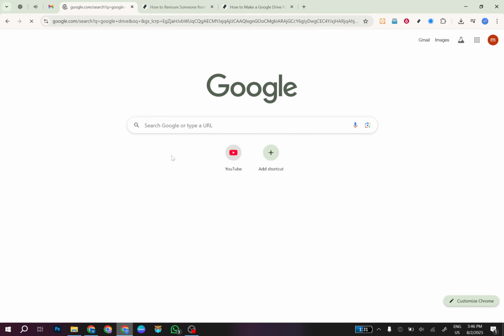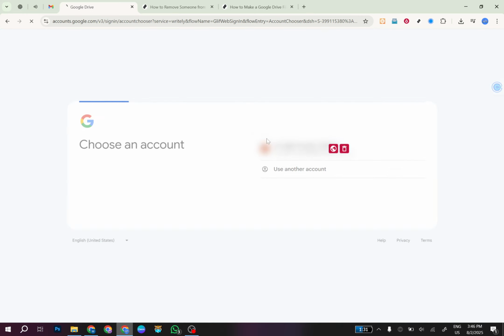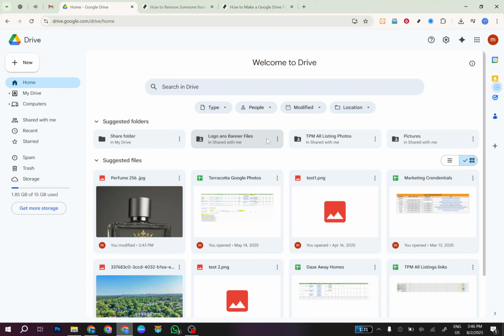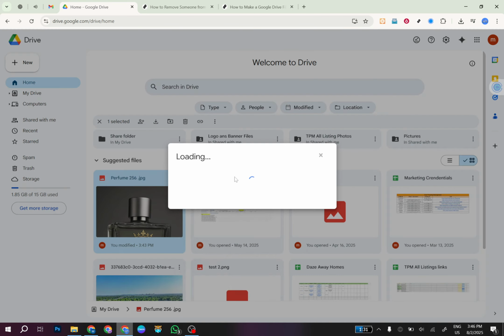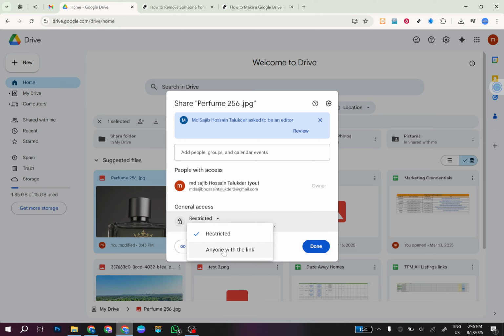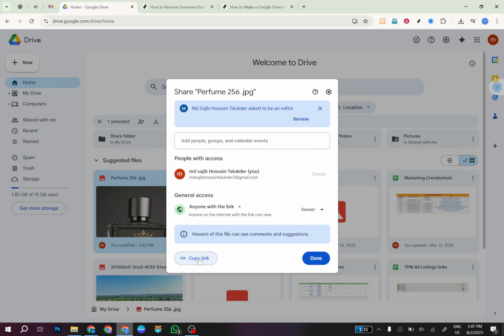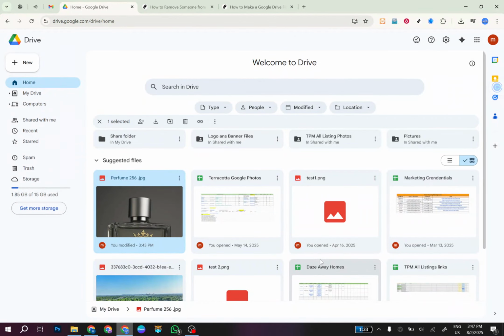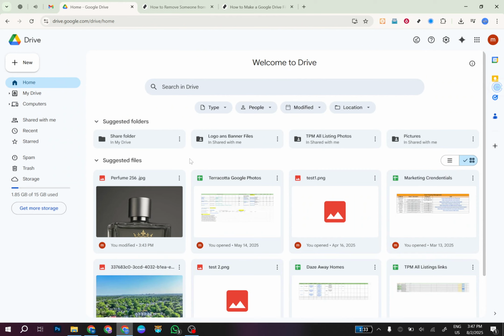How to Make a Google Drive File Public Fast and Easy! – Google Drive Tutorial for Beginners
"In today's video, I'm going to teach you how to make a Google Drive file public. Whether you're sharing your vacation photos with family or a big project with the team, learning how to make a file public on Google Drive can really streamline your workflow. So, let's dive right in and make sure you’re set up for success.

First, start by heading over to Google Drive. You can easily do this by opening your web browser and typing “Google Drive” into your search bar. Once you see the results, click on the link that will take you to Google Drive. If you’re not signed in already, you’ll be prompted to log into your Google account. Select the correct account, the one that contains the files you wish to share.

Now that you’re in your Google Drive, navigate to the file you want to make public. This is where it gets important to pay attention as we’re moving into the specifics. Position your mouse over the file you want, and you'll notice three vertical dots will appear. This, my friends, is your options menu for that specific file. Give it a click.

Once you’ve clicked those dots, you'll see a variety of actions you can take. This will open up the sharing settings window, which provides all the options you need to configure file access.

In the sharing settings, you'll likely see that your file is set to ""Restricted."" This means that only people you’ve explicitly granted access to can view it. Our goal is to change that. So, click on ""Restricted."" You'll then have a drop-down menu with more options.

Switch the settings from ""Restricted"" to ""Anyone with the link."" This is the magic step that makes your file public. By doing this, literally anyone who has the link can access your file without needing any specific permissions or needing to be logged into Google. It’s a powerful option, but also one to use carefully.

Now that your file's accessibility is set, you’ll want to make sure you can share this publicly. Look for the ""Copy link"" button and click on it. This will copy the shareable link to your clipboard, ready for you to paste wherever you need—maybe into an email, a chat, or on social media.

Finally, after you’ve copied the link, make sure to click on ""Done."" This confirms all the changes you’ve just made and closes out the sharing settings. Congratulations, your file is now public, and you've got the link ready to share widely.

Remember, changing file permissions is a great responsibility, so always be mindful about what you make public. Keep this tutorial handy for the next time you need to quickly share something from your Google Drive. Thanks for joining me today, and happy sharing!